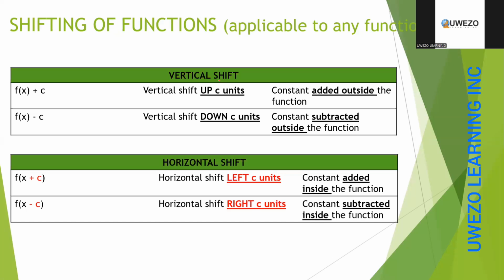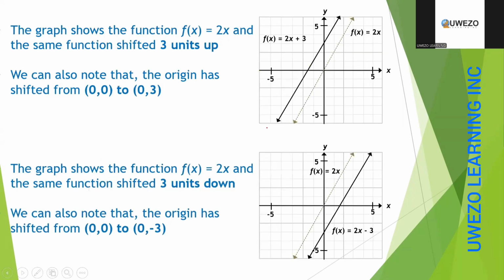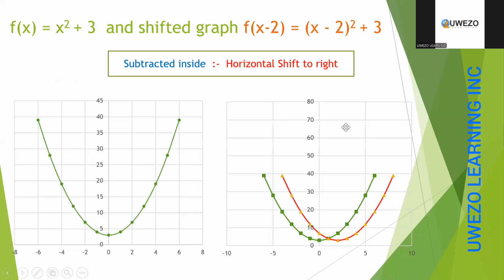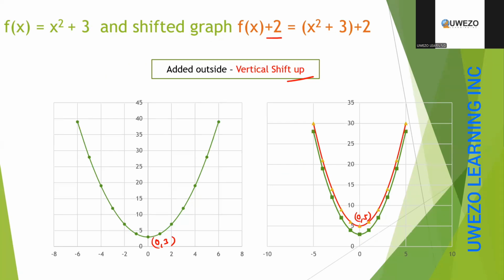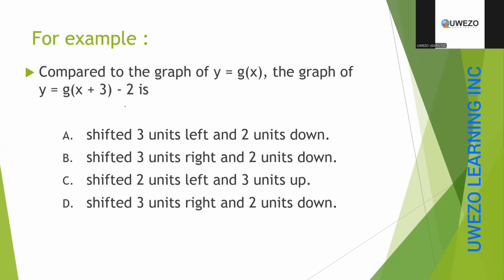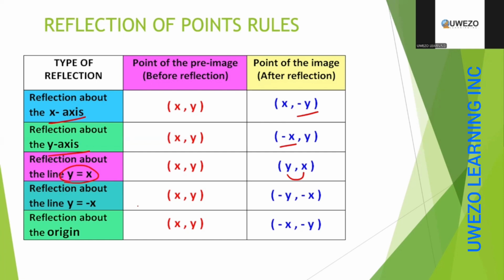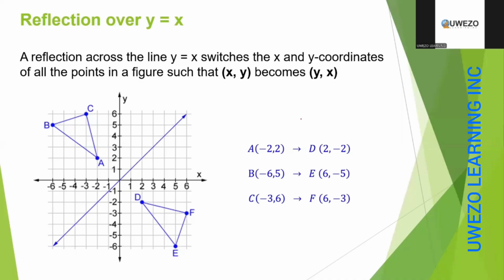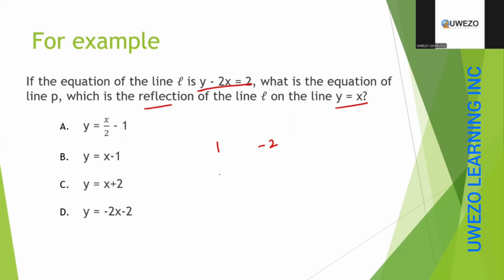Translation and Reflection1